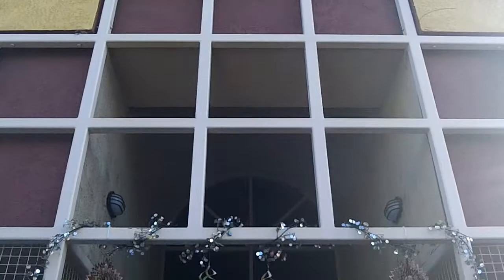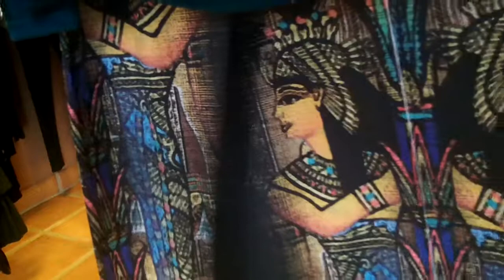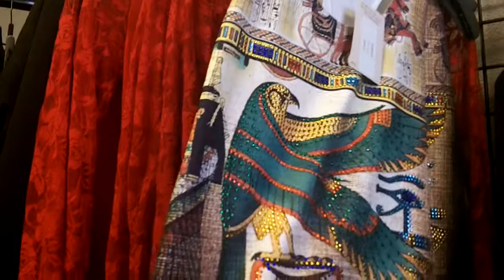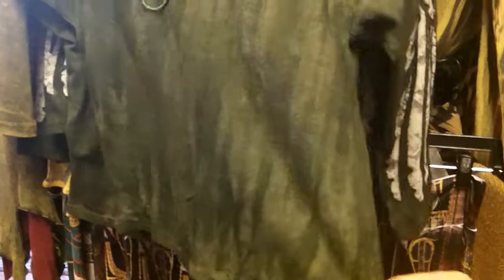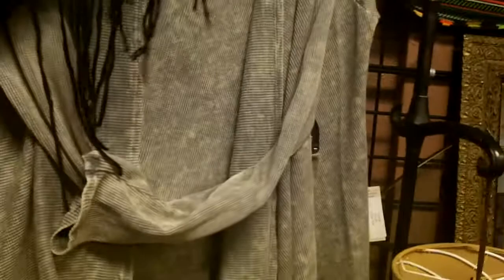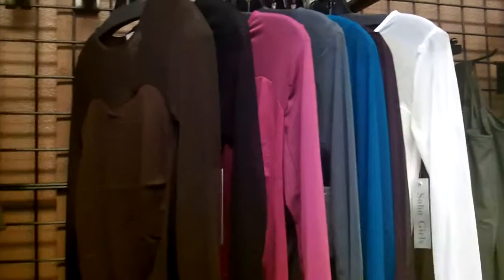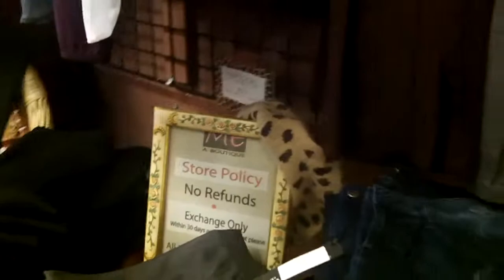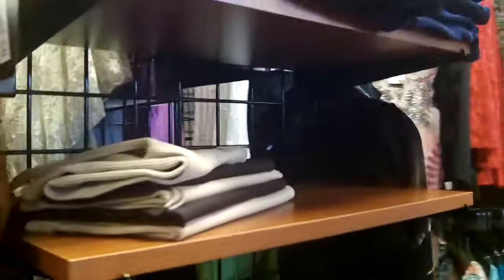ME Boutique Temecula Oct. 2013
Welcome to ME Boutique
Join Shawna Rose as she tours the store, with guest appearance from ME enthusiast, Whitney Hart.  Fall is in the air ladies.  Get in here and let ME dress you.  Be ready for the crisp weather that's just around the corner! ;)

-ME-time, always leaves one feeling renewed, refreshed, ALIVE...

meboutique.me

Come see ME and we'll play dress up...

XO